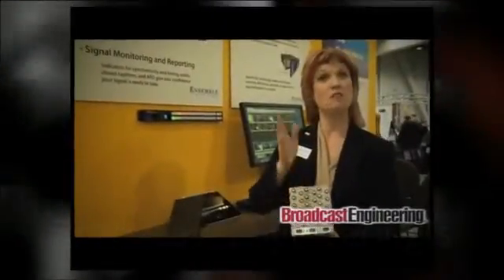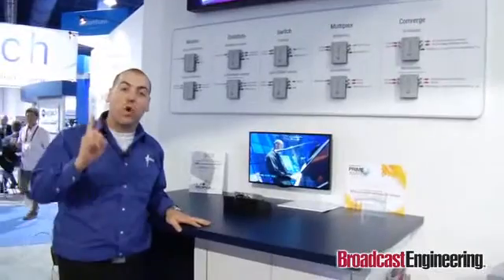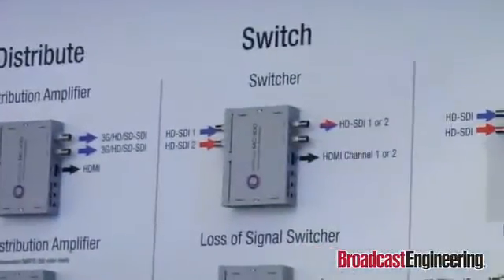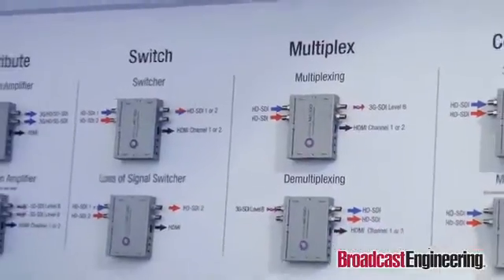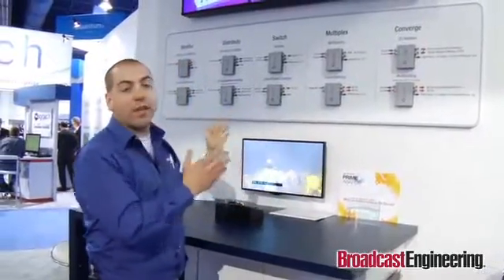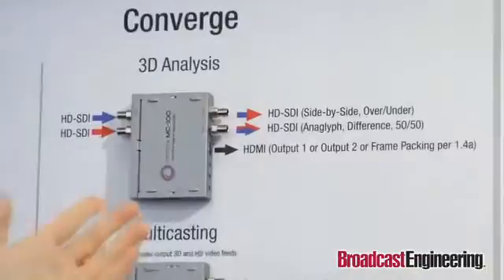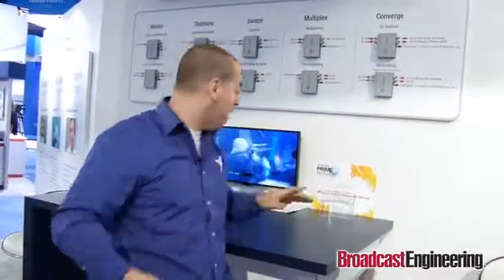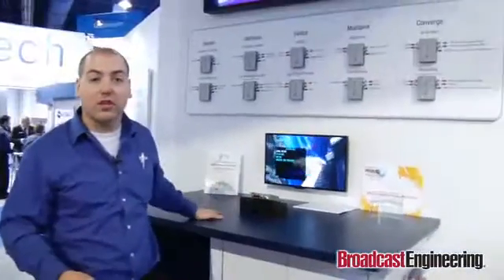Matrox Scan Converters and Mini Converters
Matrox provides versatile, affordable, reliable HD-SDI scan converters and min converters for broadcast and A/V professionals.

Matrox MC-100 is a dual SDI to HDMI mini converter that is ideal for managing SDI signals.  This single portable device can be used for monitoring SDI signals on inexpensive HDMI displays or as an HD-SDI switcher, a distribution amplifier, a multiplexer, or a 3D processing unit.  It supports a wide range of display resolutions through 3G, Dual Link, HD, and SD-SDI. The most versatile mini converter on the market, it should be in every video professional's toolbox. Priced at just $495.
Matrox Convert DVI HD-SDI scan converters with genlock and region-of-Interest support let broadcasters easily and economically incorporate content from Mac and PC computers, iPads, and iPhones into news programs. They are also the perfect appliances to drive projectors and large displays at live events and in houses of worship. These products are ideal for creating broadcast video from computer applications such as Skype, YouTube, Google Earth, FaceTime, media players, presentation software, and web browsers. Automatic input detection makes Convert DVI where presenters come up to the podium with their laptops just a few minutes before their presentations. Regardless of the input resolution, Convert DVI Plus will automatically output at the desired, pre-programmed resolution. Starting at $995.